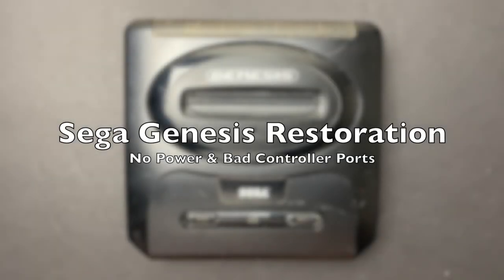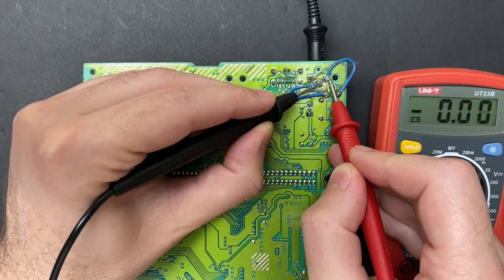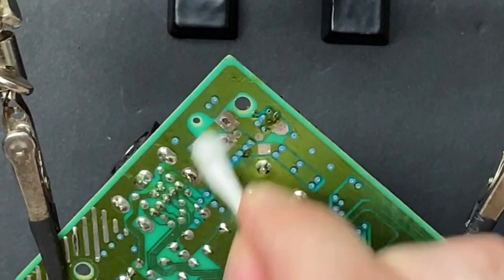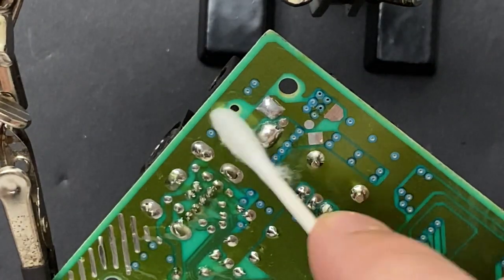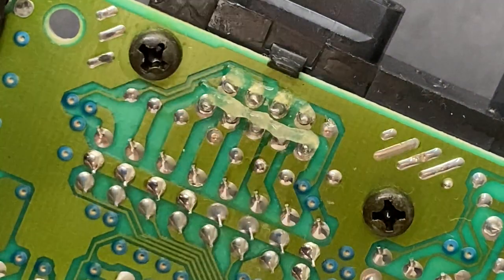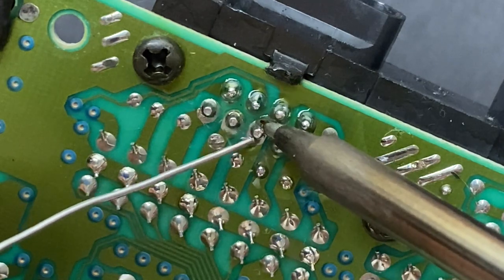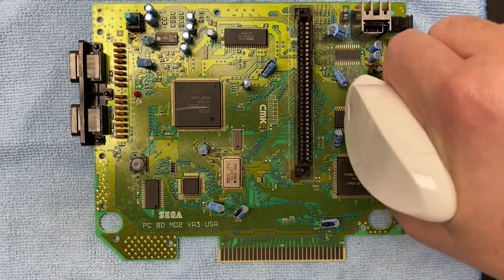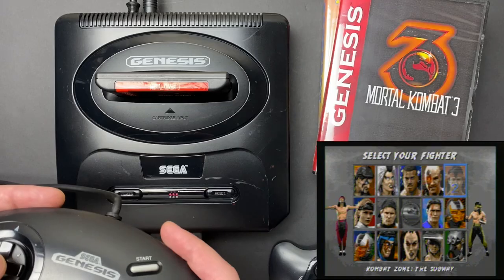Sega Genesis Bad Controller Ports - Retro Console Restoration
In this video I work on a faulty Sega Genesis Model 2. This console came bare (no cables or accessories) but I already have a Genesis with some of my favorite games and everything I need to test this system out.

The unit is visibly filthy with caked on dirt in all the crevices on the top and bottom shell. When plugged into power, the unit does not power on. I'm testing with a known good power supply, cables and cartridges so the accessories are not suspect. Once taken apart, it is immediately clear the unit has been repaired previously (poorly) and the power connector is not delivering power to the board.

Wiggling the adapter seemed to briefly illuminate the red power LED, so it was a good sign the console would work and this looked to be an easy fix. After cleaning up the previous repair attempt and properly soldering the power connector, the power issues were resolved.

The console still did not work properly however, and a quick test suggested the controller ports were bad. Upon closer inspection the broken solder joints became visible. Thankfully there were no ripped pads or broken traces, and a cleanup and resoldering of the controller pins resolved the gameplay issues.

Anyone that grew up in the 90s gamed on a Sega Genesis at some point. I still have memories of playing the demo unit at Blockbuster and playing hours of Teenage Mutant Ninja Turtles with friends that owned a unit. Even today, a game like Aladdin on the Genesis stands the test of time and promises hours of fun and engaging gameplay. I'm thrilled to have saved this Genesis from the trash pile, and glad to have another working unit in my possession.

🖥 Composite and S-Video on my Mac
USB Capture Card
(Catalina 64-bit drivers can be found on the manufacturer's website)

🔧 Toolkit
Screwdriver Set
Automatic Wire Stripper

🖌 Soldering Essentials
TS100 Soldering Iron
No Clean Flux Syringe
No Clean Solder
Desoldering Braid

🔍 Soldering Add-ons
Tip Tinner
Helping Hands Soldering Aid
Heat Shrink Tubing
Heat Gun

🔥 Thermal Compounds
Arctic MX-4 Thermal Paste
1.5MM Arctic Thermal Pads